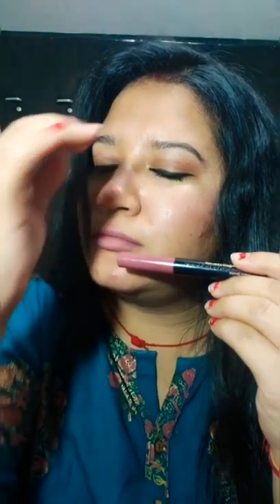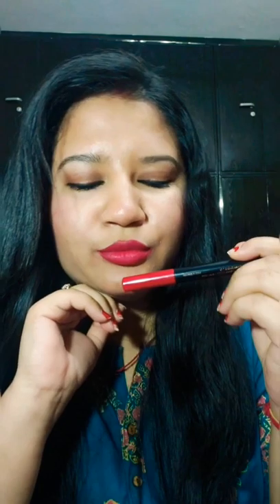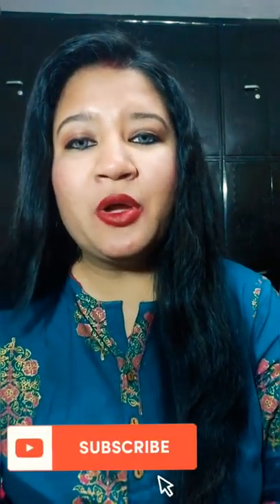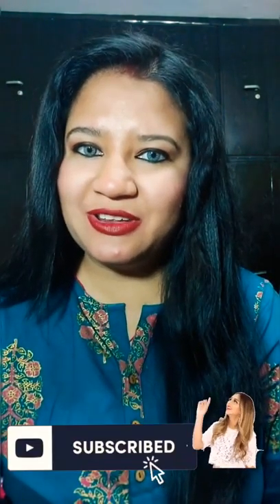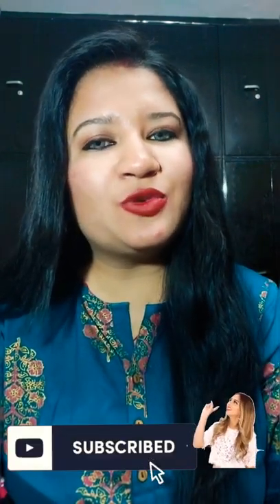|Faces Canada Ultime pro HD intense matte lips + primer lipsticks reviews+swatches|Priyanka Agarwal|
Hii friends,
Today m sharing the review n swatches of faces Canada Ultime pro HD intense matte lips + primer lipsticks.

Shades:-
Tea rose
Hazel
Burnt amber
Magnetic
Dash of pink
Bold wine
Wine shot
Blood moon

I'll bring lots of interesting videos for you all!!!

Stay happy be healthy n wealthy & keep shopping 🛍️🛍️
Love you all with bottom of my ❤️❤️